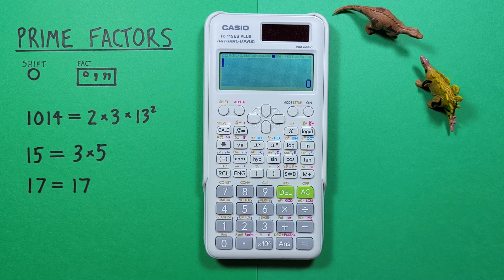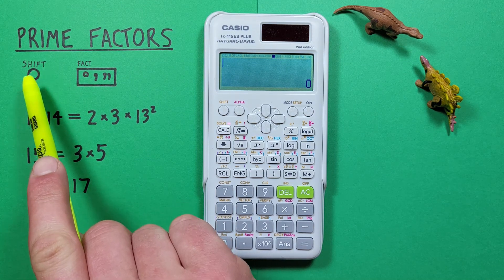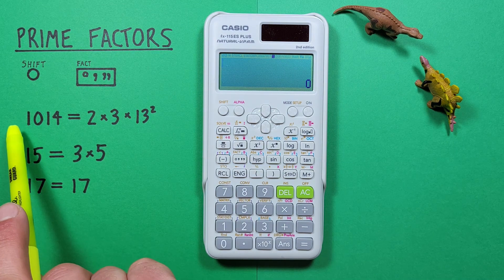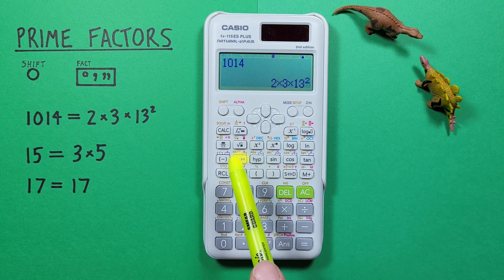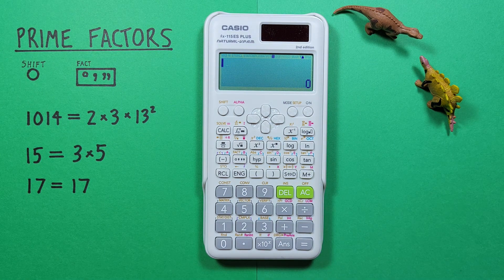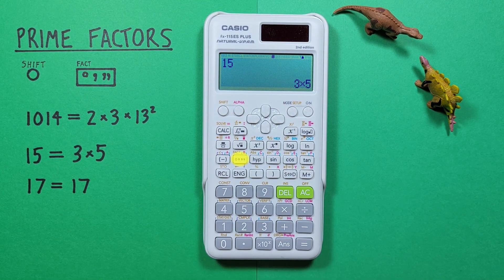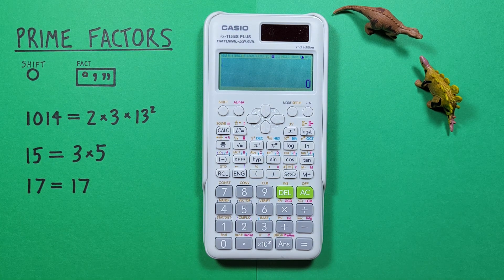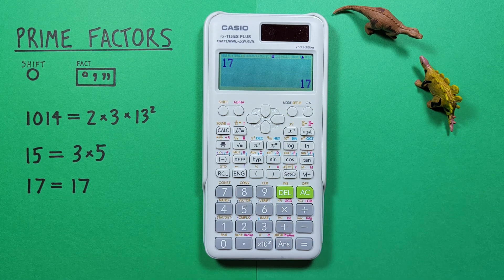How to find Prime Factors on the Casio fx-115 ES Plus Calculator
A quick tutorial on how to determine the prime factors of a number on the Casio fx-115 ES Plus  scientific calculator.

Contents
0:00 Intro
0:22 Buttons used
0:38 Example 1 (1014)
1:15 Example 2 (15)
1:41 Example 3 Determine if a number is prime
2:10 Outro